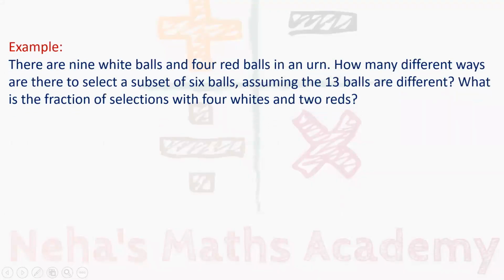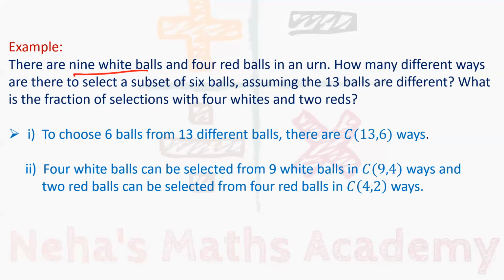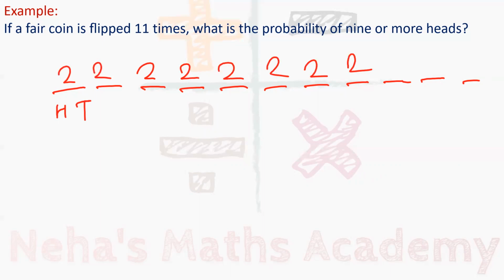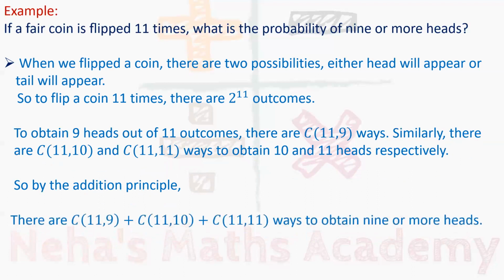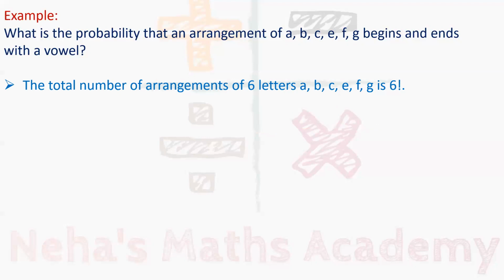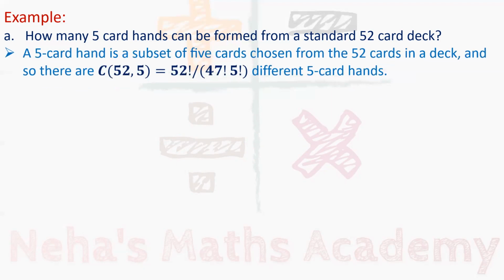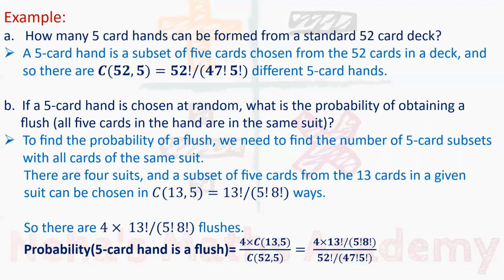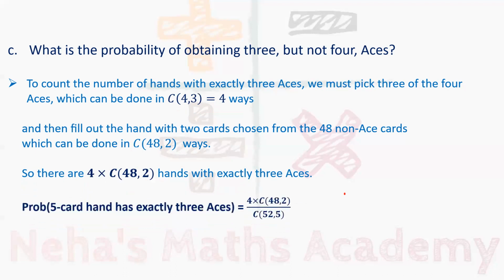Combinatorics: Combinations & Permutations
In this video, we will learn:
1. There are nine white balls and four red balls in an urn. How many different ways are there to select a subset of six balls, assuming the 13 balls are different? What is the fraction of selections with four whites and two reds?
2. If a fair coin is ﬂipped 11 times, what is the probability of nine or more heads?
3. What is the probability that an arrangement of a, b, c, e, f, g begins and ends with a vowel?
4.
a. How many 5 card hands can be formed from a standard 52 card deck?
b.  If a 5-card hand is chosen at random, what is the probability of obtaining a ﬂush (all ﬁve cards in the hand are in the same suit)?
c. What is the probability of obtaining three, but not four, Aces?